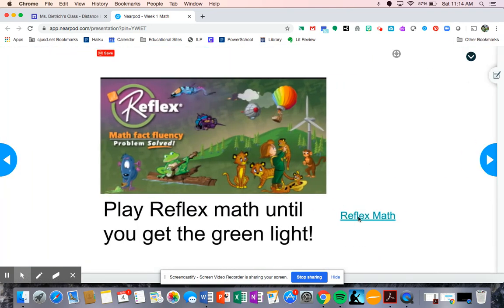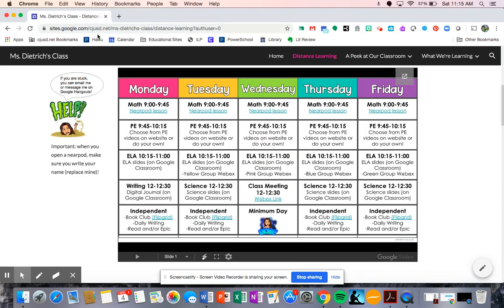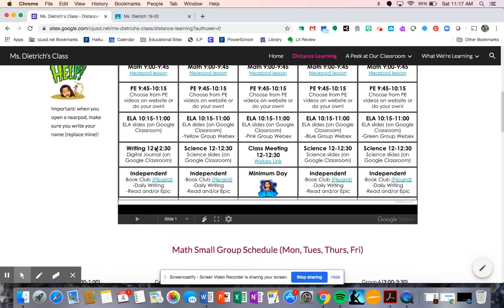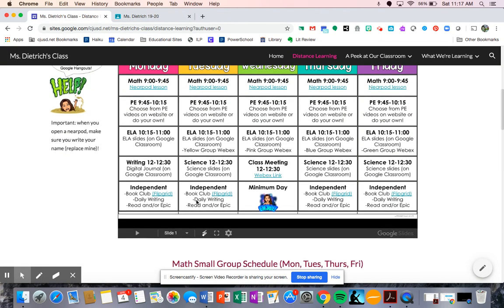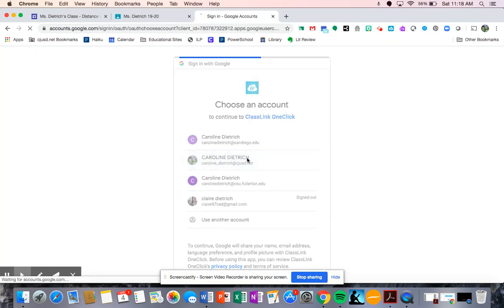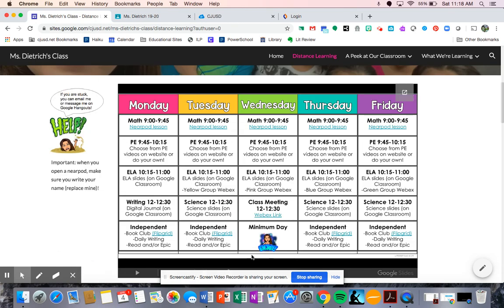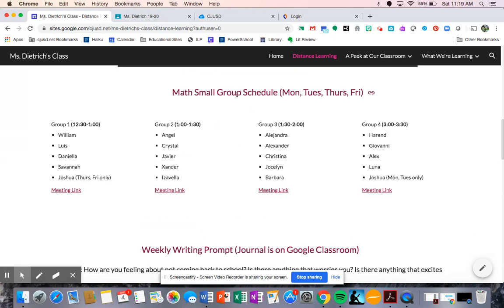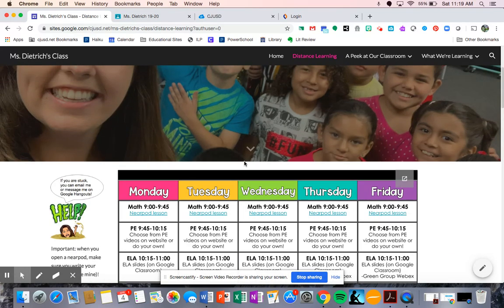Tutorial for Distance Learning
Tutorial for how to access distance learning in Ms. Dietrich's class!